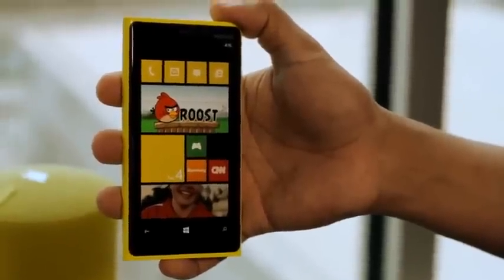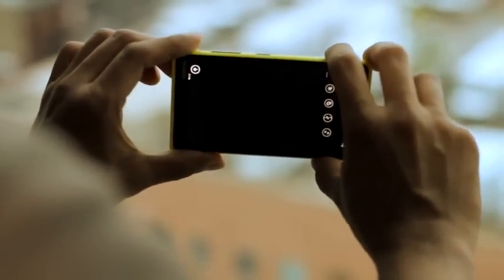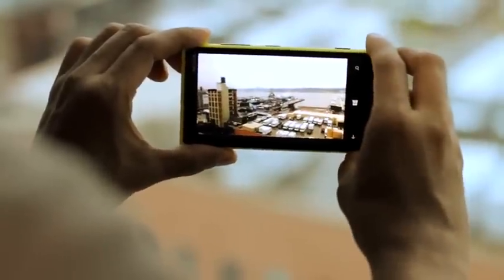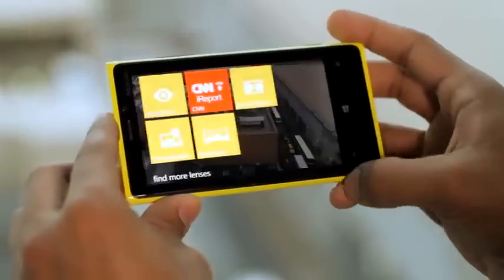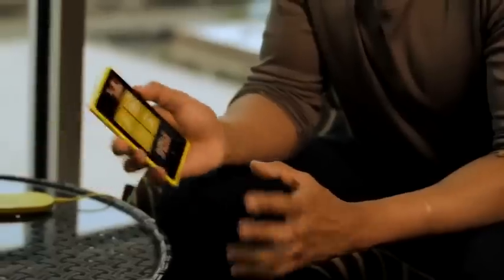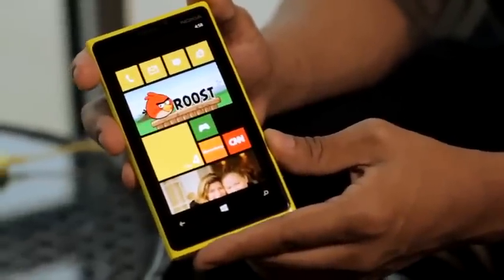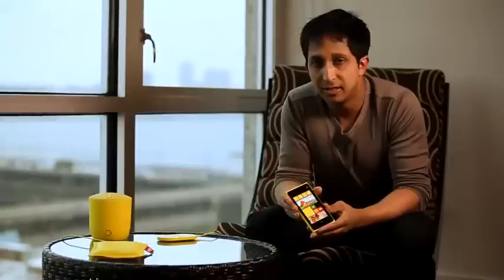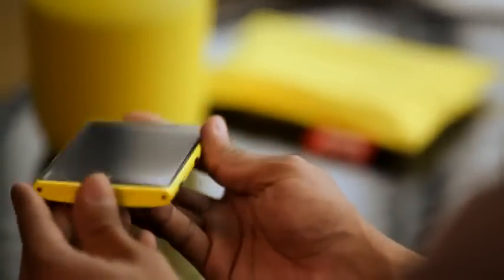Nokia Lumia 920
Newest member of Lumia Family "Lumia 920"